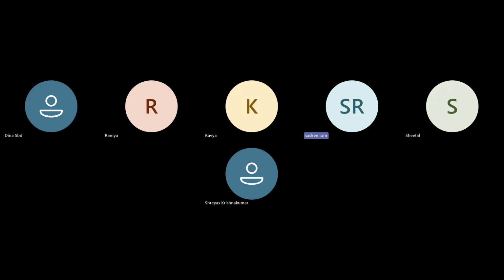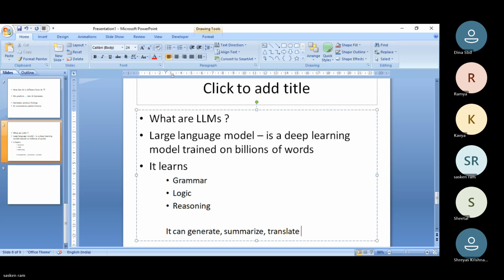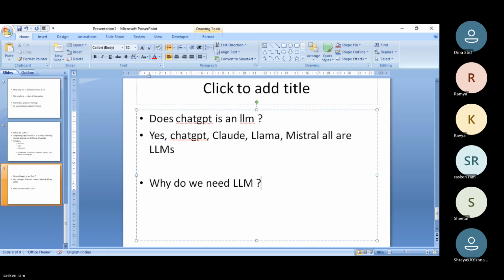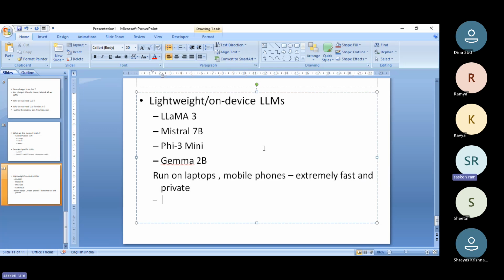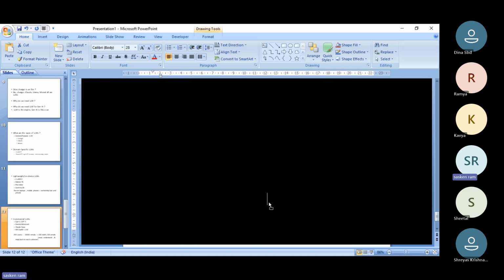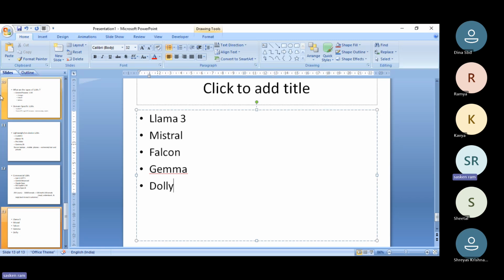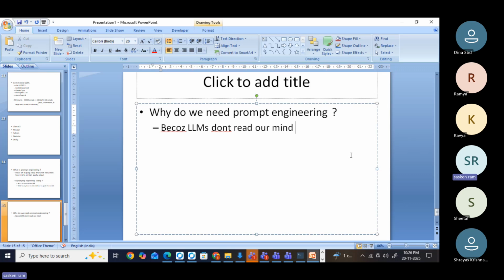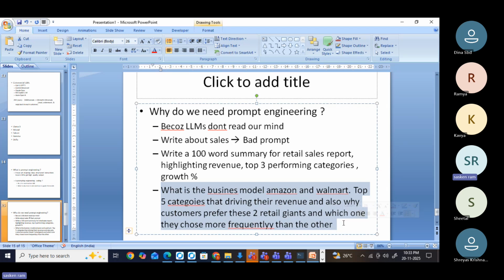Gen AI training Part - 2